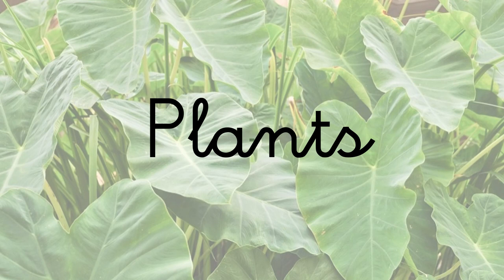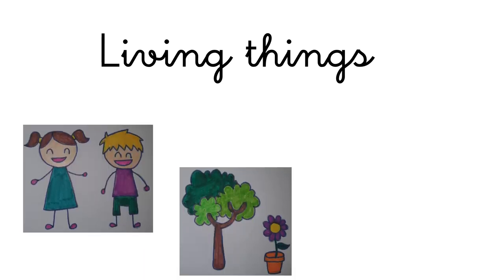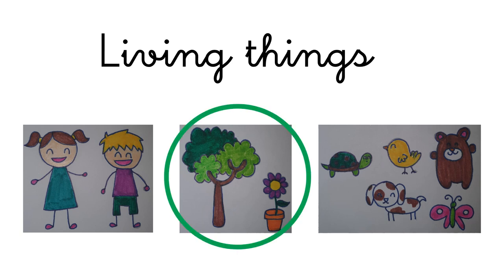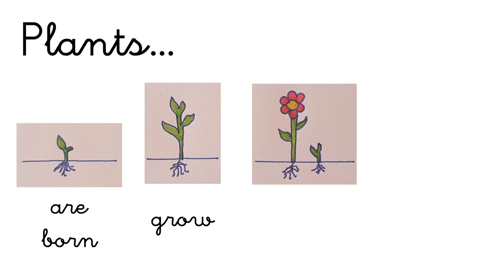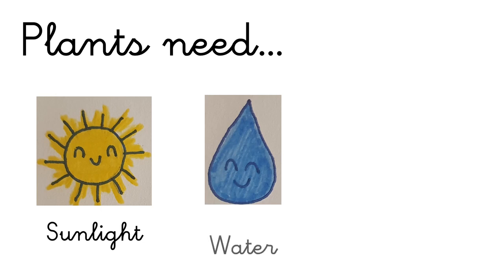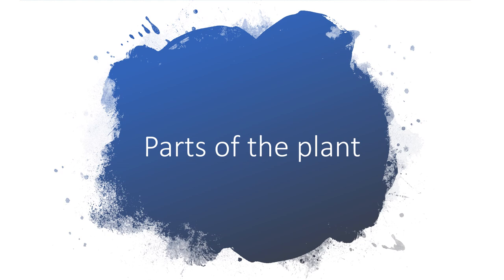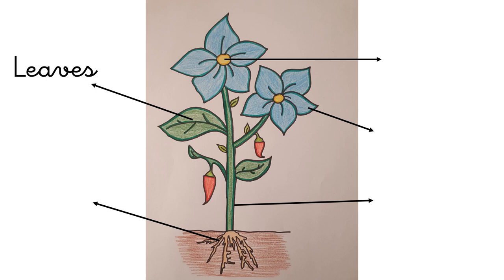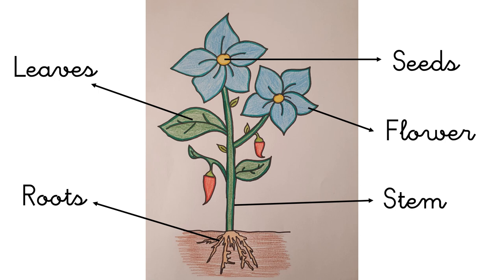VALDEBERNARDO 1º Ed Primaria Natural Science Plants are living things